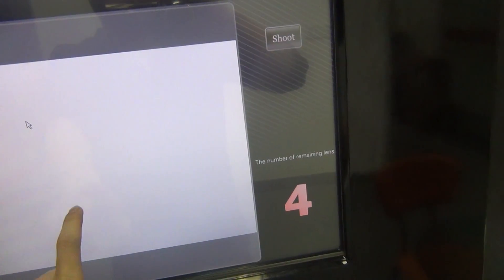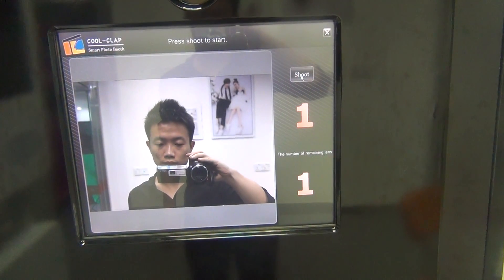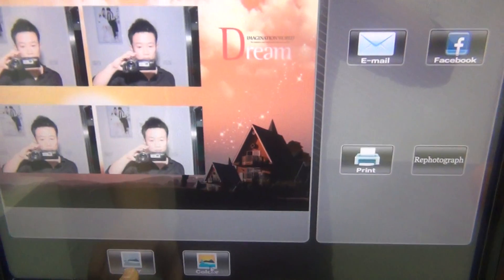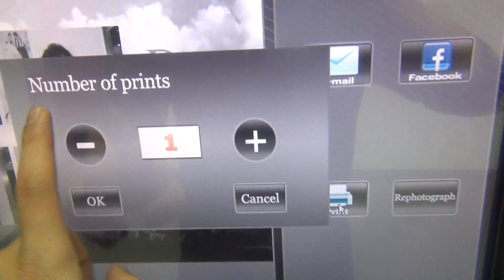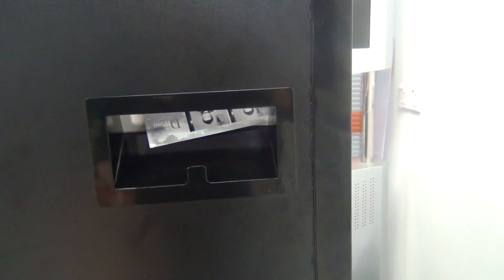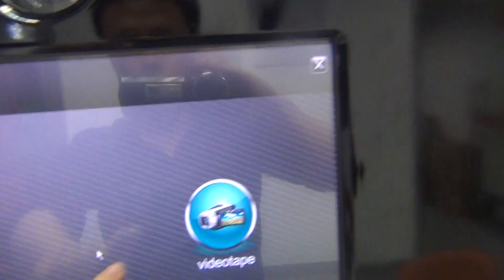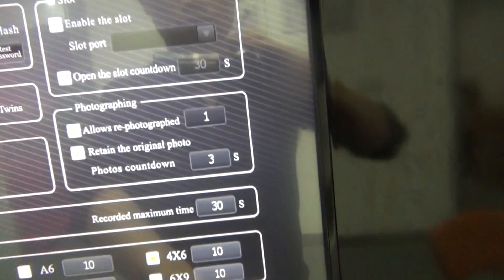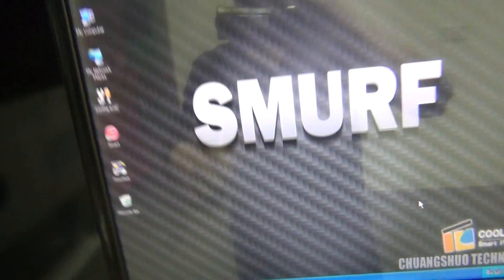CS 16 Latest Version